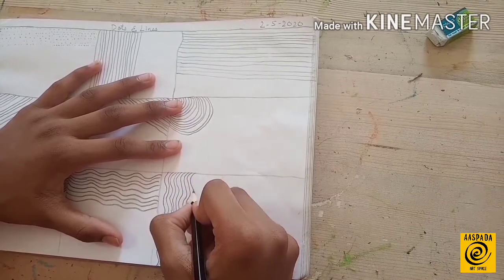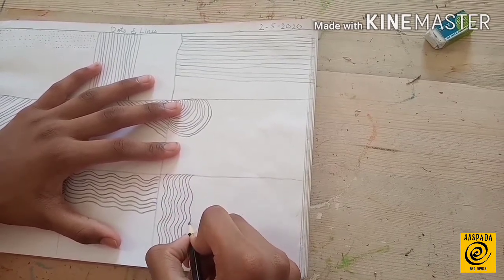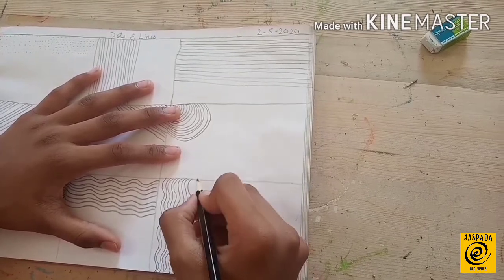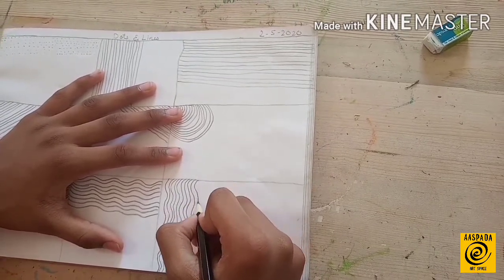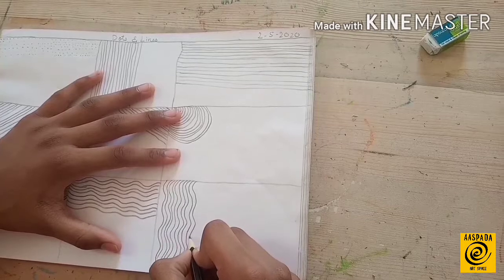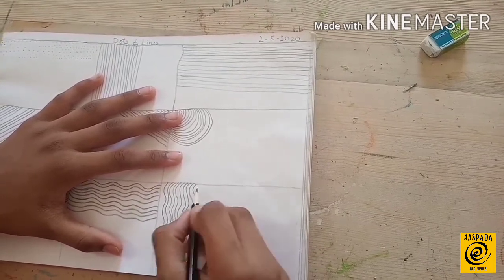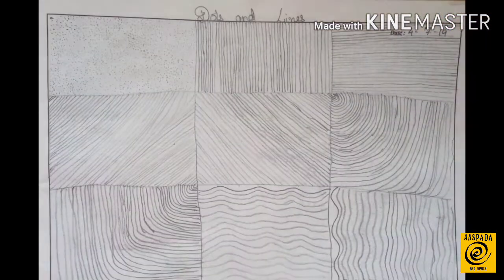Chapter 2: Dots and lines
Materials required:
Drawing book / paper and pencil